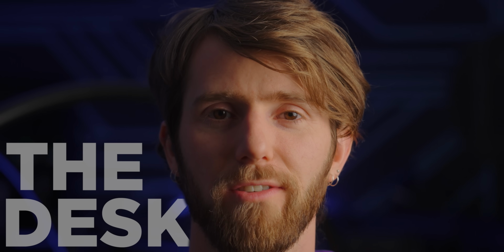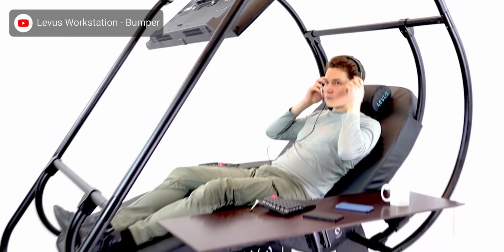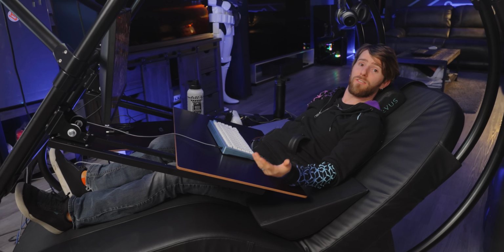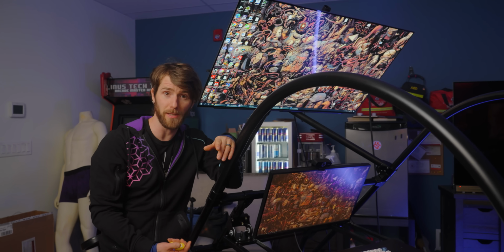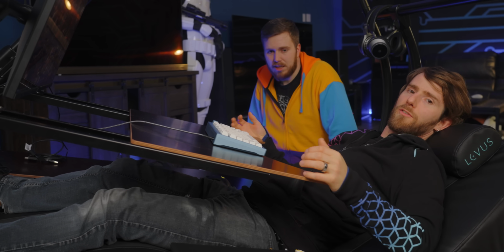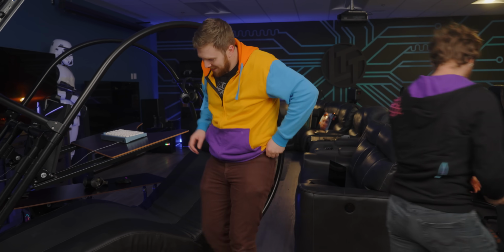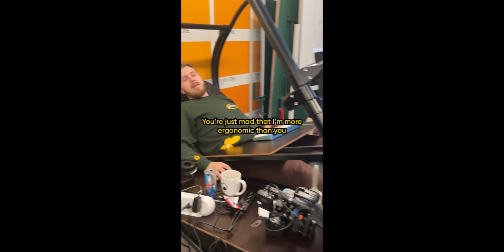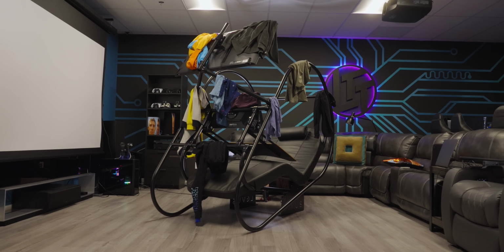Save your body from your DESK - Levus Zero Gravity Workstation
Could this big metallic cage be the work/play setup of your dreams? The Levus Zero Gravity Workstation brings a focus ergonomics and flexibility that allows you to set up your work station in any way you like. But, a workplace revolution? Yeah probably not.

I swear it's not a sex thing.

CHAPTERS
0:00 Intro
1:11 Meet Levus
2:25 Comfort/Ergonomics
3:46 Adjustability
6:08 Impressions
9:27 Vs the Competition
10:27 Is it right for you?
14:34 Outro